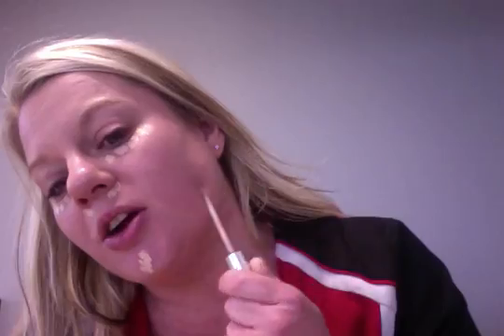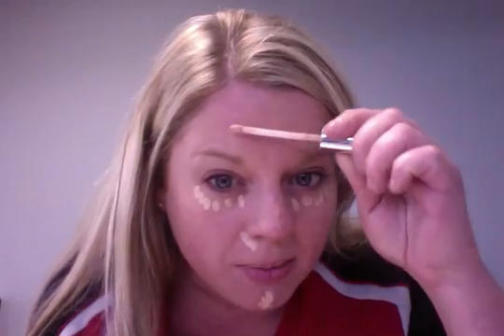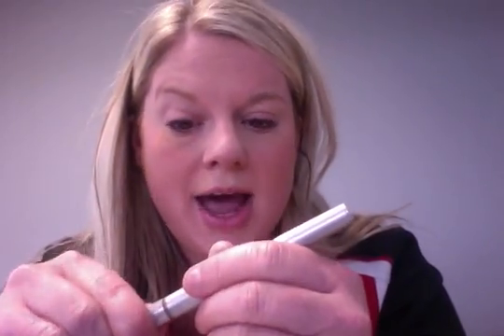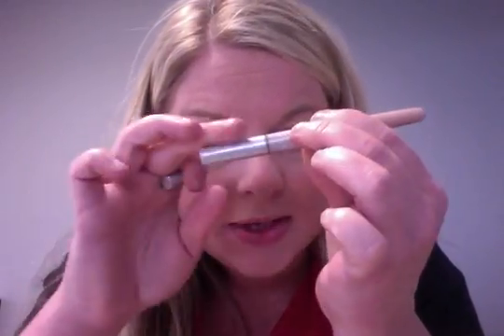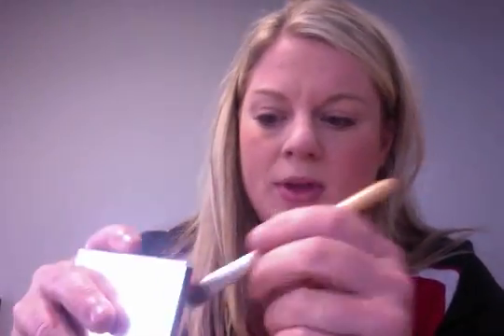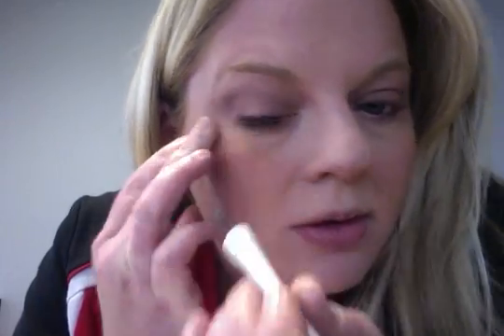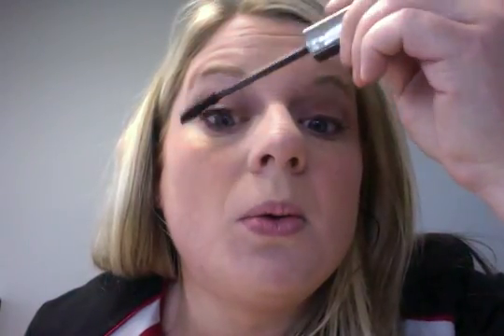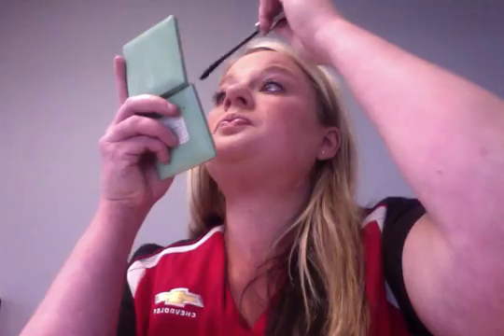Meredith's 10 Minute Morning Makeup Tutorial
Meredith Soleau's 10 Minute Morning Makeup Tutorial! She teaches you how to do daytime makeup... in a mere ten minutes! Move your morning routine along!